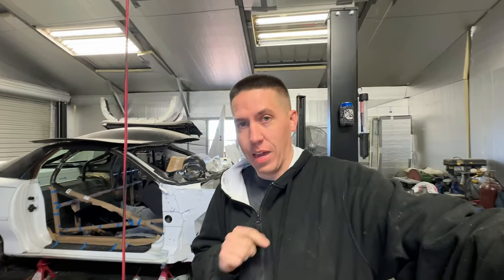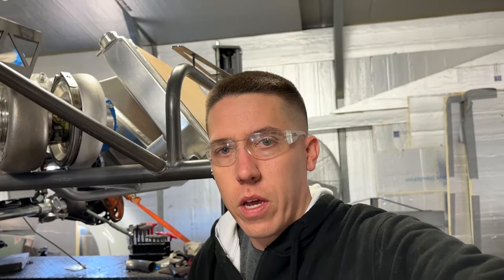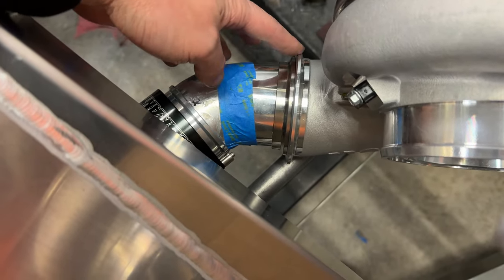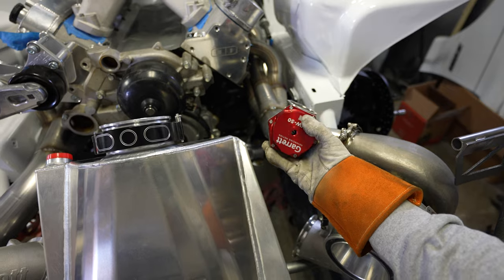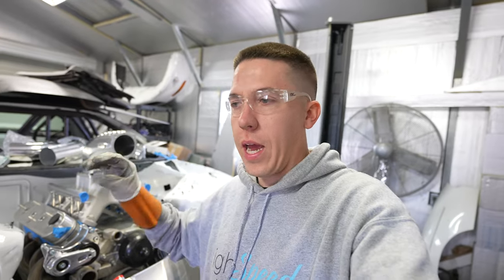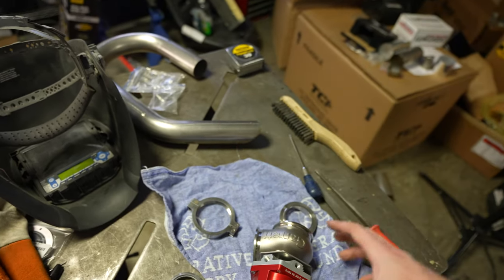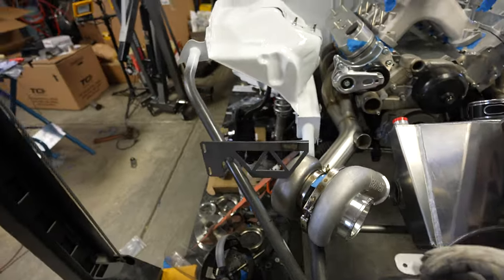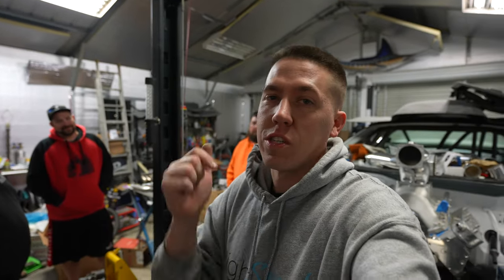Salty Camaro Twin Turbo Kit Build Part 3 - Cold Side And Wastegates!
During part three of the twin turbo kit build on Salty the Camaro I had to order a tight 3 inch aluminum doughnut to help make the transition from the turbo to the air to water intercooler. This was a major pain but turned out pretty cool!

Also, we started fabbing up the wastegate merges for the new Garrett GVW 50mm wastegates!